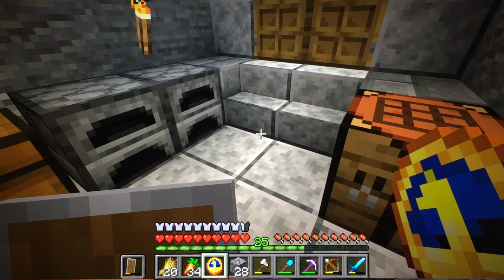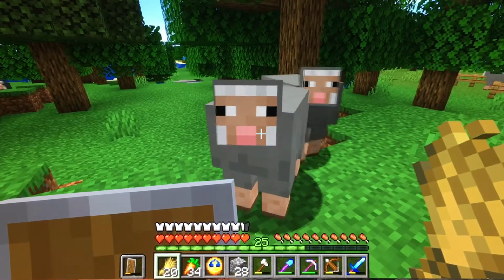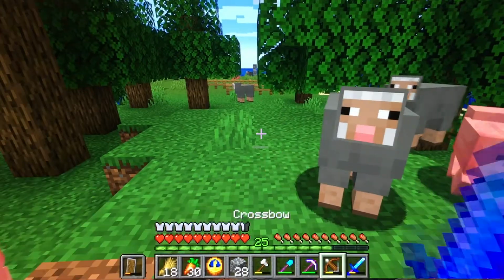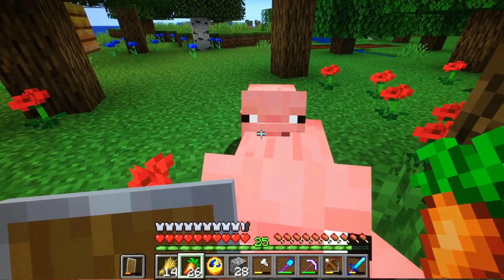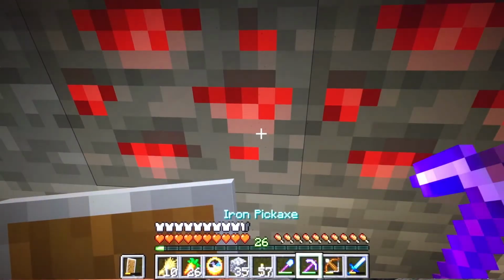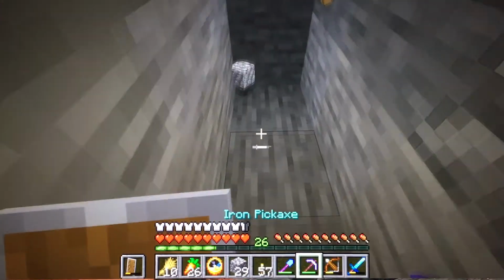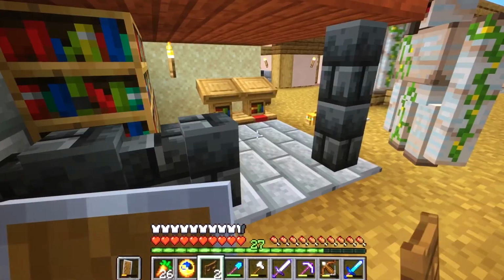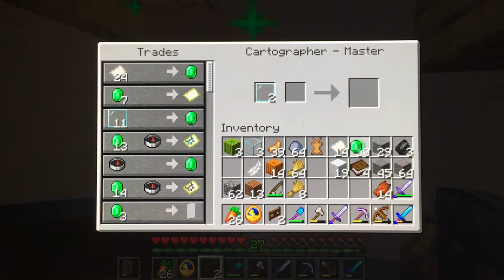5 Easy MINECRAFT Tips to Increase Experience Level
Want to increase your experience level to enhance weapons, armor, etc. through enchantments or repair the same items using the anvil? Here are 5 easy, daily tips that any old person can handle to keep the green orbs rolling!